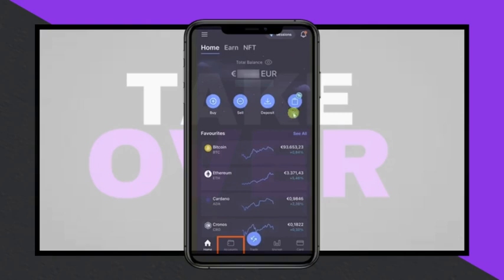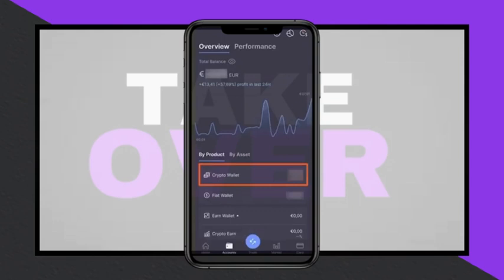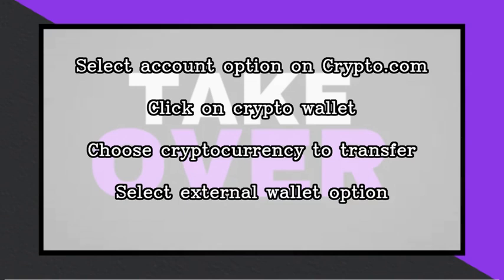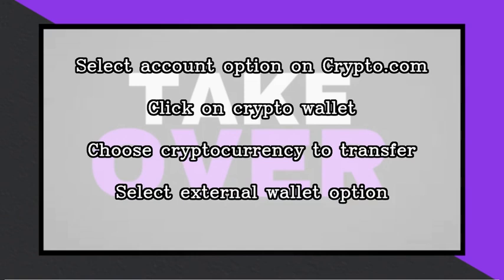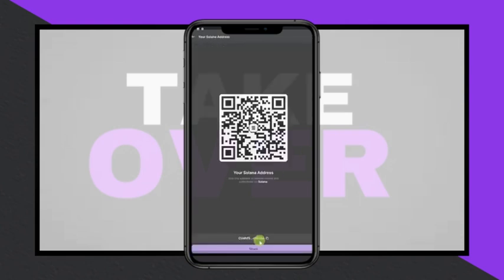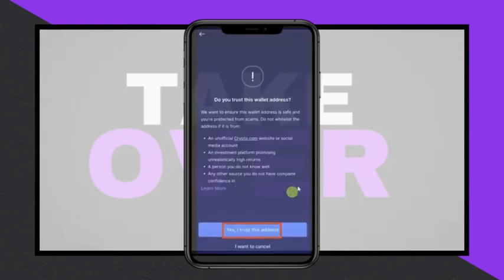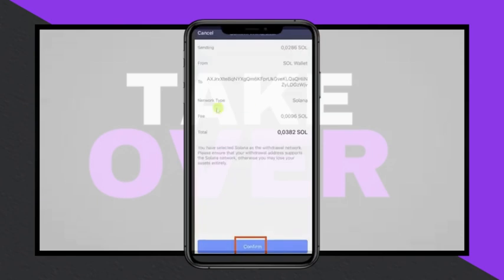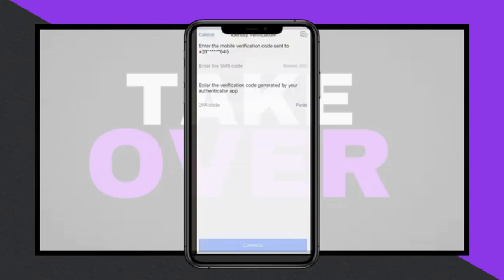How To Connect Crypto.com To Phantom Wallet (2025)